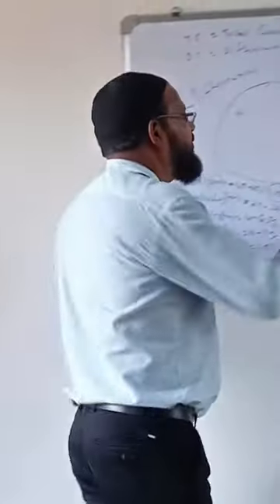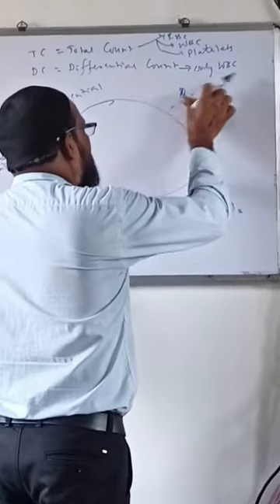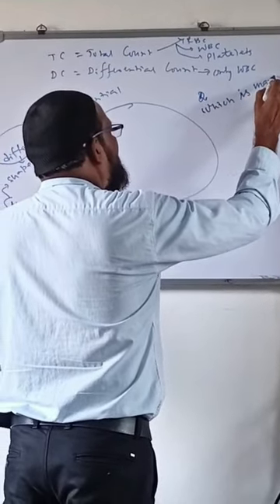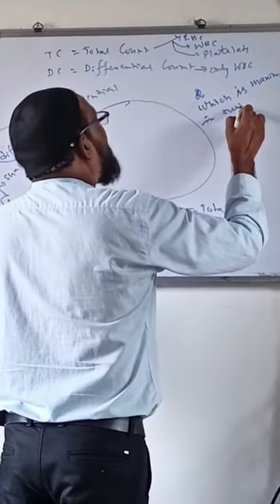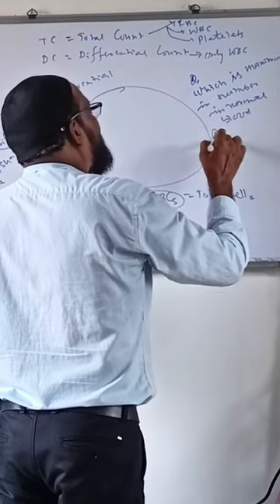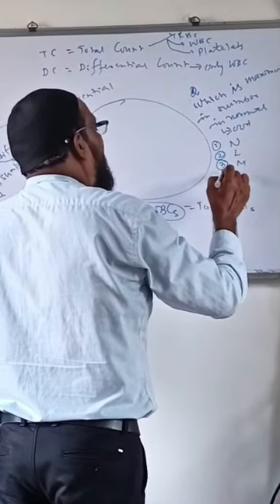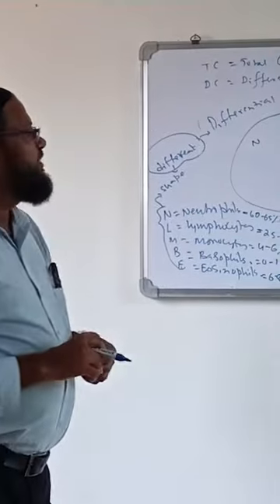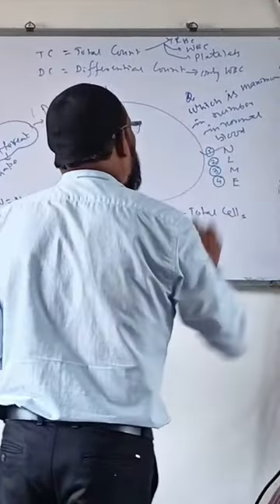191.Few moments with students at Mohammad Mission,Sangrampur,West Bengal,India#viral